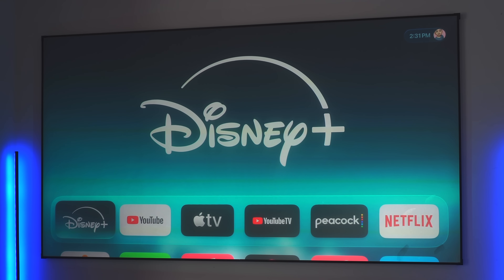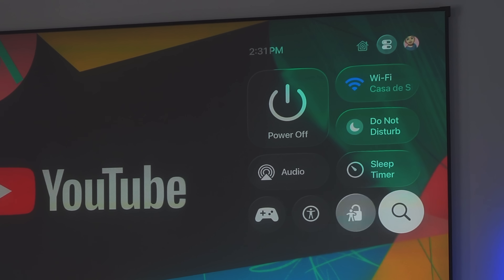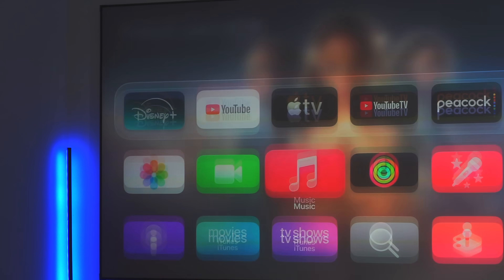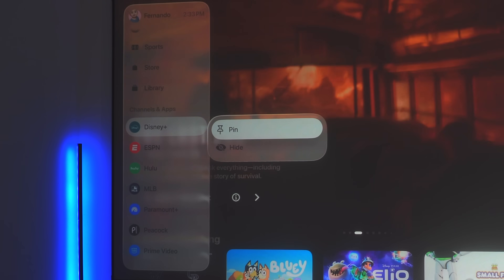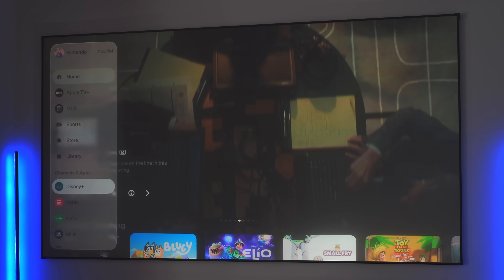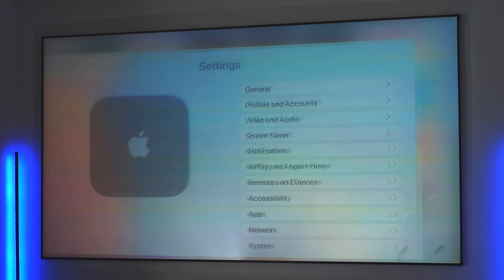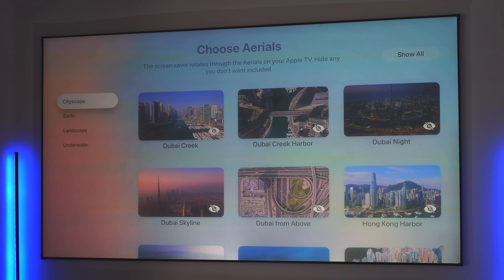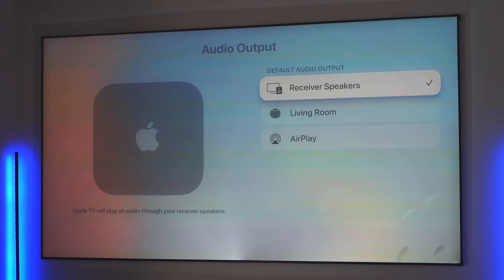7 tvOS 26 Features You NEED to Try! (Full Hands-On Walkthrough)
Apple’s tvOS 26 update is here — and it brings the biggest refresh we’ve seen in years. From the stunning new Liquid Glass interface to karaoke with Apple Music Sing, smarter screen savers, FaceTime improvements, default AirPlay speaker settings, and even PS5 DualSense support, tvOS 26 makes Apple TV feel more modern and more connected to the rest of the Apple ecosystem.

Apple TV 4K

ESR Clear Case for iPhone Air (Under $10!)
ESR Color matching iPhone 17 Pro/Max Case (Under $13!)
CAseKoo iPhone 17 Pro/Max Case with Stand (Under $24!)
Spigen MagSafe Case for all iPhone 17 (Under $22!)
iPhone Air Bumper
iPhone Air Frosted
Apple Tech Woven

⏱ Timestamps:
0:00 – Why Apple TV matters
0:41 – Compatibility & supported models
1:01 – Liquid Glass design
2:10 – Apple TV app updates
2:55 – Apple Music Sing karaoke app
4:16 – Incoming call notifications
4:30 – New screen savers & Aerial categories
5:38 – Default AirPlay audio output
6:12 – PS5 DualSense controller support
6:27 – Final thoughts